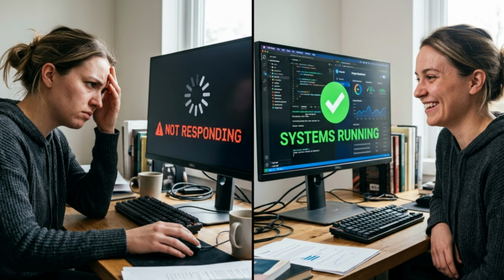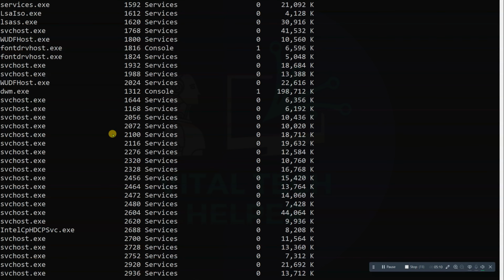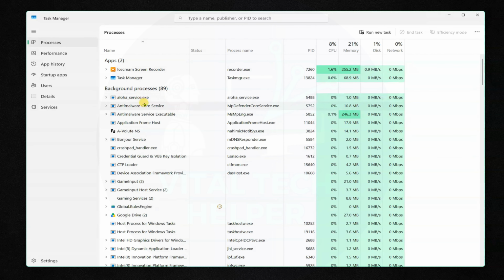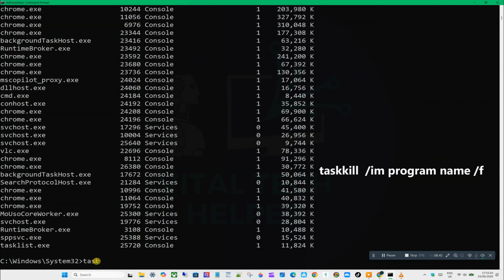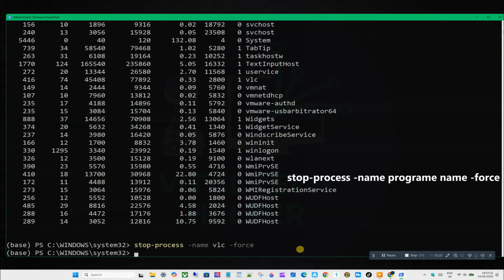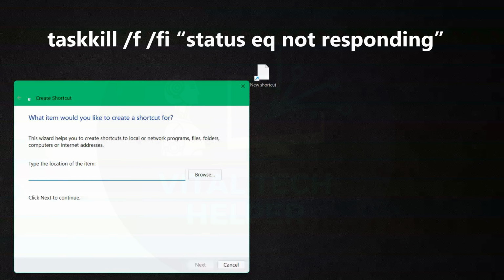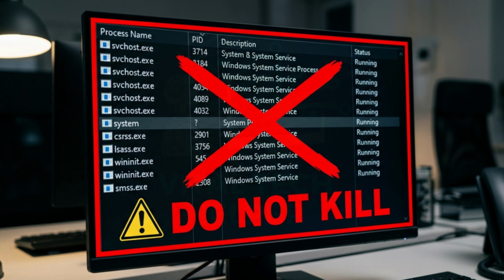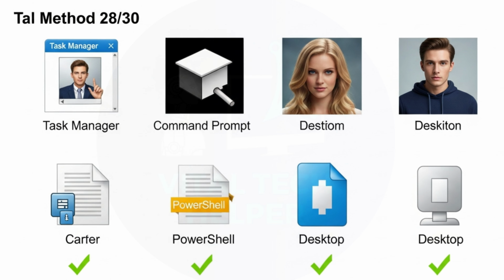4 Genius Ways to Kill Frozen Programs (Most Users Don't Know #3)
Fix frozen programs instantly in Windows 11 and Windows 10 using Task Manager, Command Prompt (taskkill), PowerShell, and a one-click desktop shortcut. Learn how to force close unresponsive apps safely, find Process IDs (PIDs), terminate stuck processes, reduce CPU and RAM usage, and recover from Windows freezes without restarting your PC.
Fix frozen programs in Windows 11 and Windows 10 using Task Manager, taskkill, Command Prompt, PowerShell Stop-Process, PID lookup, force close apps, not responding programs, PC freeze fix.
🔥 In this tutorial you'll learn four proven methods used by IT professionals and system administrators to kill frozen applications and restore system performance.

⏱ TIMESTAMPS

00:00 Why frozen apps slow down your computer
00:45 Understanding Process IDs (PIDs)
01:20 Method 1 – Task Manager
02:30 Method 2 – Command Prompt (taskkill)
03:50 Method 3 – PowerShell Stop-Process
05:15 Method 4 – One-Click Desktop Shortcut
06:30 Important Safety Warnings
07:15 Final Tips & Recap

Command Prompt:
tasklist

taskkill /F /PID [PID Number]

taskkill /IM process.exe /F

PowerShell:
Get-Process

Stop-Process -Name "ProcessName" -Force

Desktop Shortcut Command:
taskkill /f /fi "status eq not responding"

✔ How to force close frozen programs
✔ How to find Process IDs (PIDs)
✔ How to use taskkill in Command Prompt
✔ How to terminate processes using PowerShell
✔ How to create a desktop shortcut for frozen apps
✔ How to reduce CPU and RAM usage from stuck processes
✔ Which Windows processes are safe to end
✔ How to avoid crashing Windows accidentally

Always save your work before ending any process. Terminating an application will cause unsaved changes to be lost.

Do NOT end Windows system processes unless you fully understand their purpose. Ending critical system processes may cause Windows instability, sign out your session, or force a restart.

If a process repeatedly freezes, crashes, or becomes unresponsive, run a full malware and antivirus scan to rule out infections or corrupted software.

📌 PERFECT FOR

System administrators
Help desk professionals
Power users
Remote workers
Gamers
Business users
Anyone with a slow or frozen PC

Find the tools, hardware, and tech I use in my videos here:
👉 My StoreFront:

👍 If this video helped you:
Comment which method worked best for you
Share with someone whose computer freezes all the time

Note: This video follows all YouTube Community Guidelines. The purpose is purely educational. We do not support any illegal activities. All content is for legal, educational, and informational purposes.